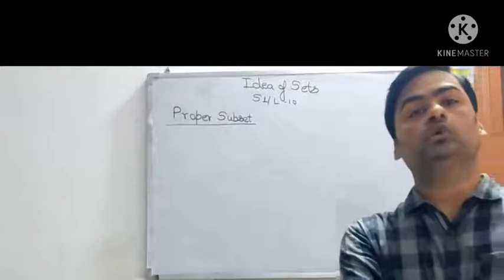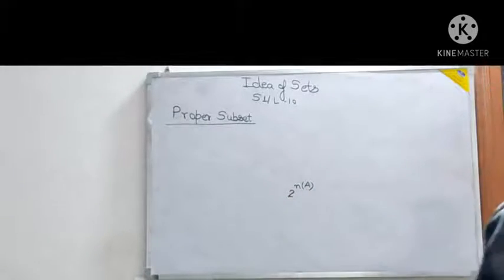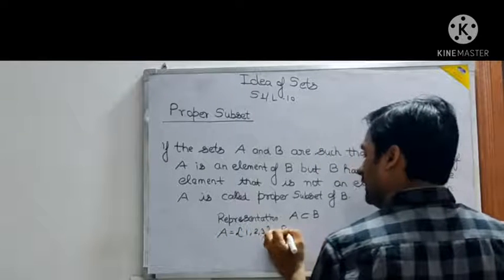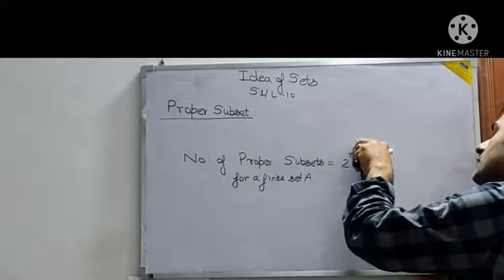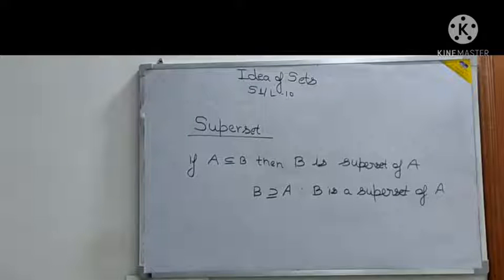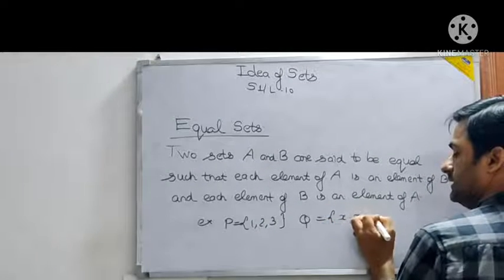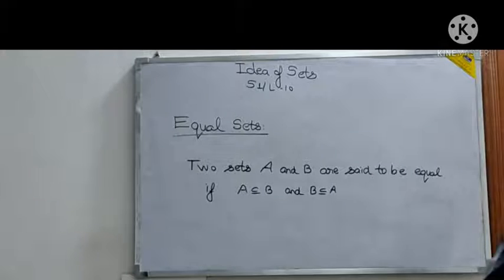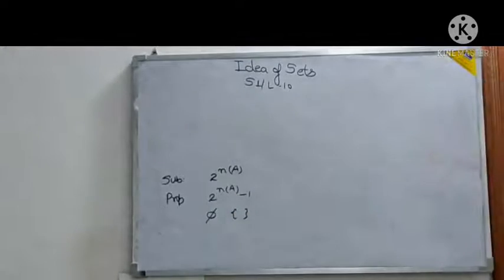Mathematics Class VIII S1/L10